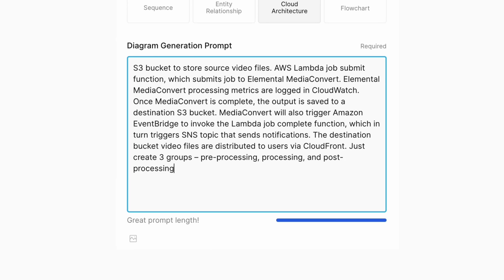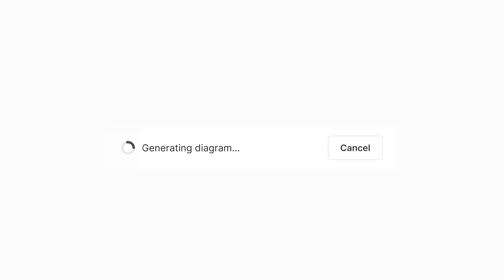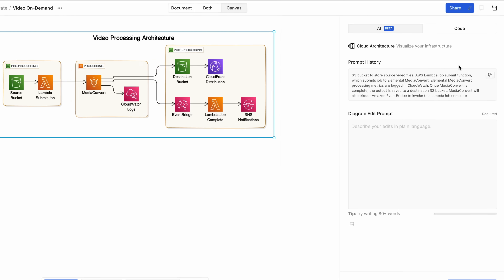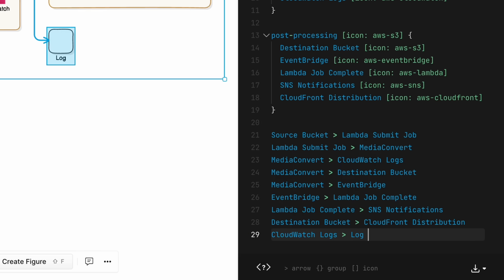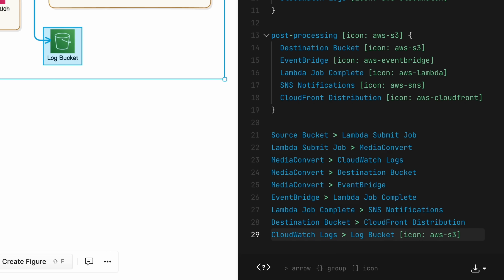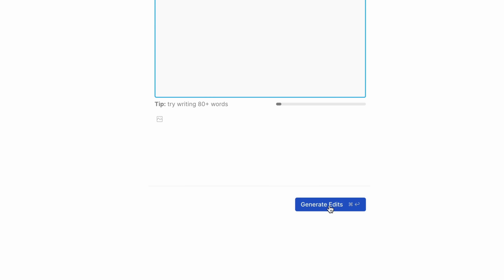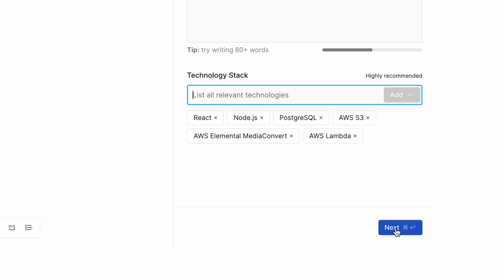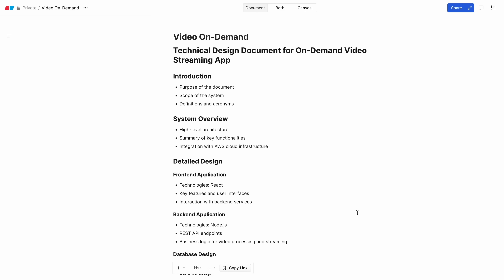Eraser AI — Generate AI diagrams and docs from prompts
Eraser AI – The first copilot for technical design